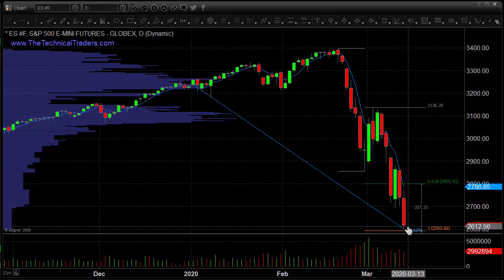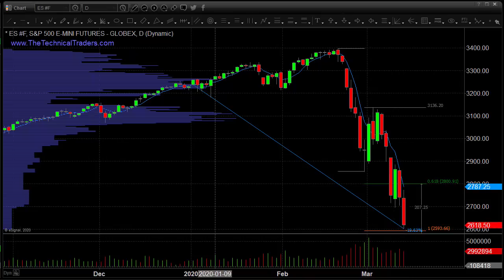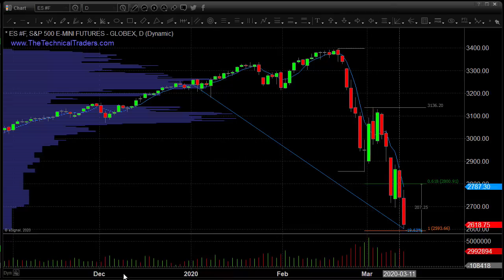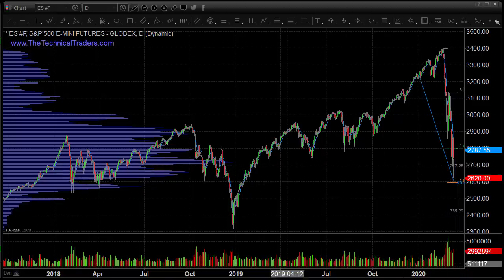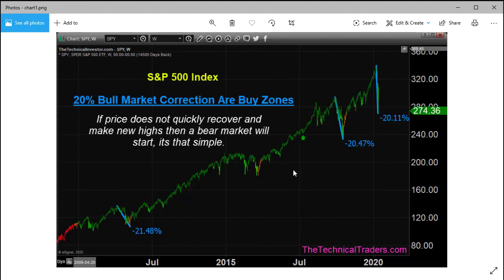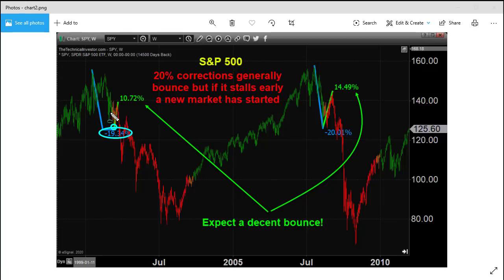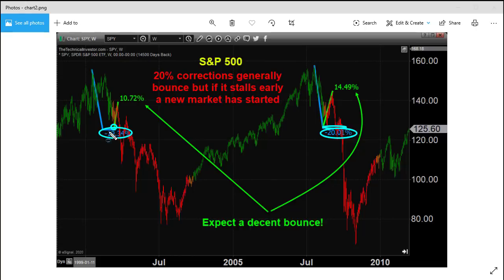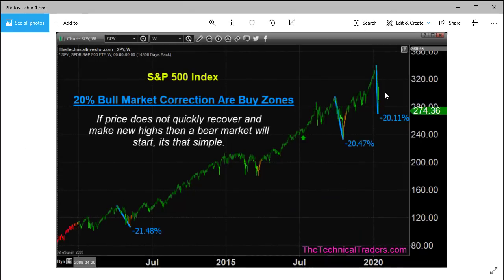S&P 500 Bear Market Technical Analysis For March 12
The US stock markets are testing critical support with today's 5% drop after NBA postpones season, and Trump halts inbound flights from overseas which will start Friday at midnight. The S&P 500 is now testing 100% Fib Extension target and is also a clear support level all the way back to 2017. The daily and weekly charts, when compared to the 2001 and 2008 bull market tops, are a clear warning sign we much follow closely.